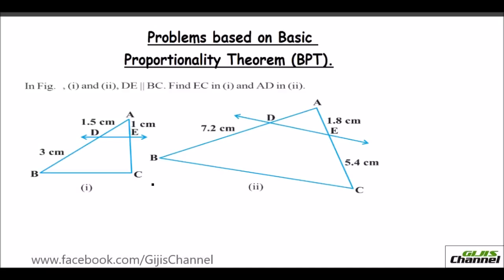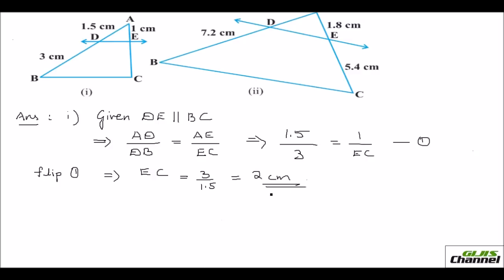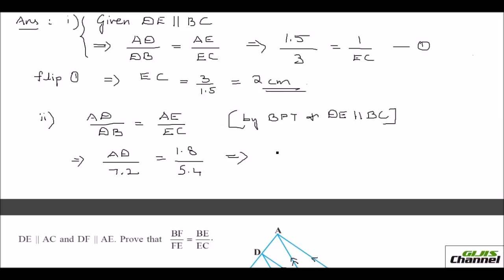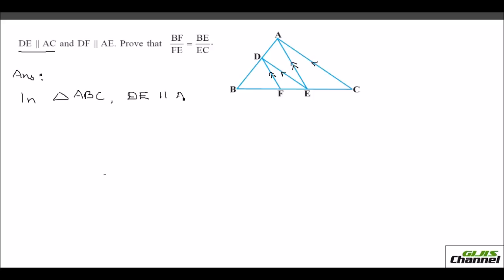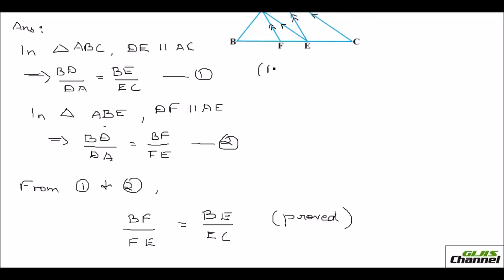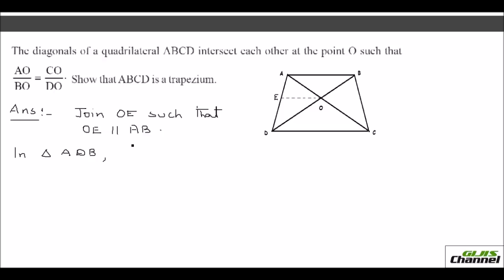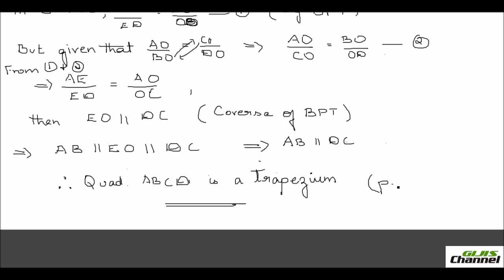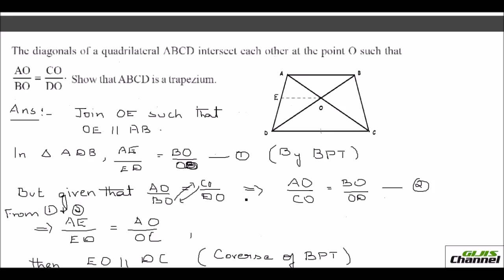Proving on Basic Proportionality Theorem(Problems)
Proving on Basic Proportionality Theorem